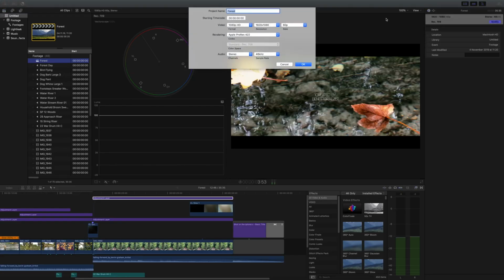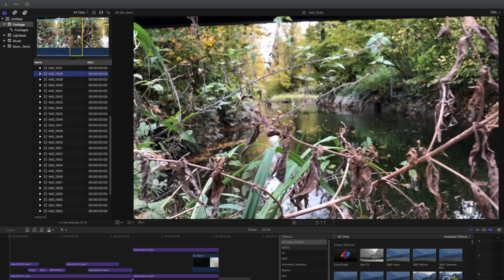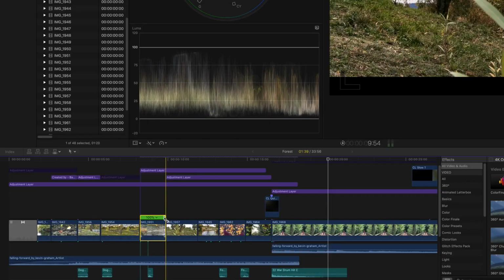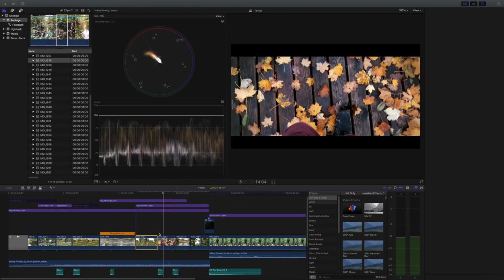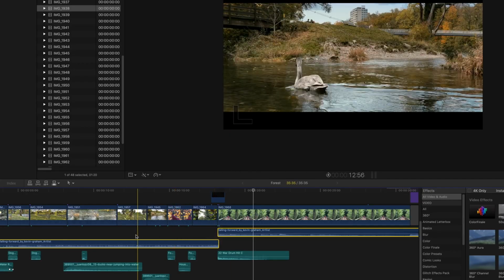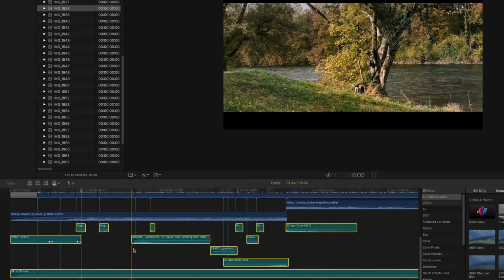Tips & Tricks How to Shoot AMAZING CINEMATIC VIDEO with your iPhone 2021 Edition Tutorial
how to shoot AMAZING cinematic video on your IPhone Smartphone tutorial tips how I produce short cinematic travel films under 60 seconds!!